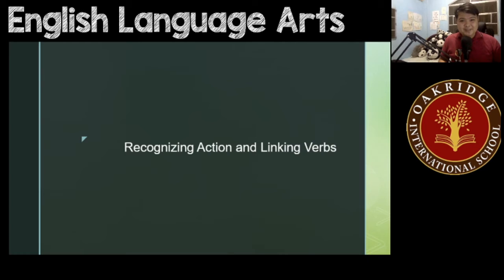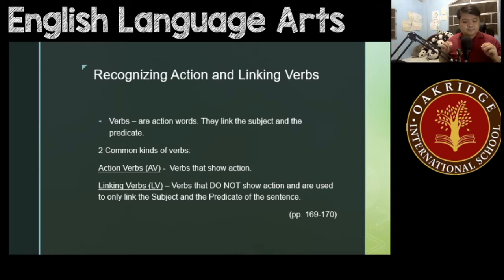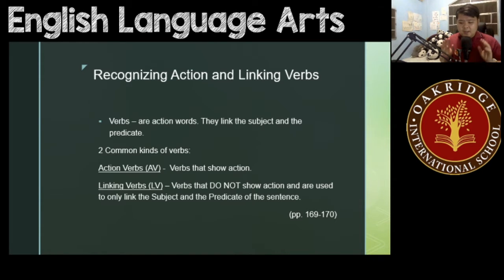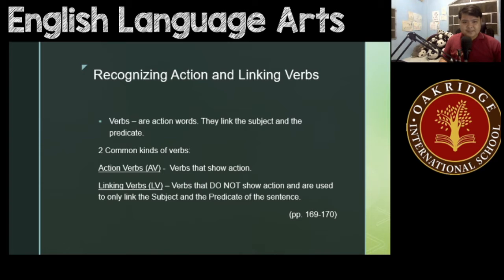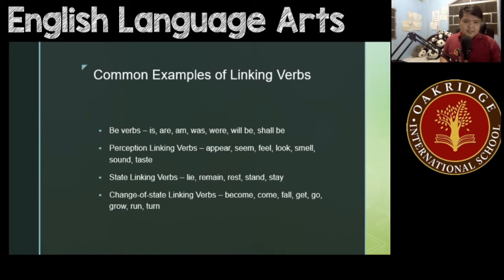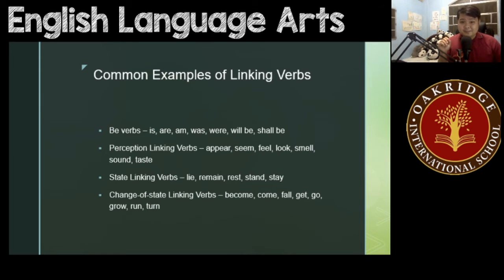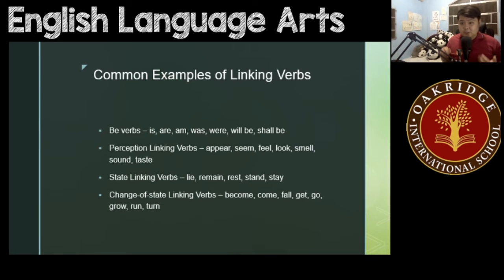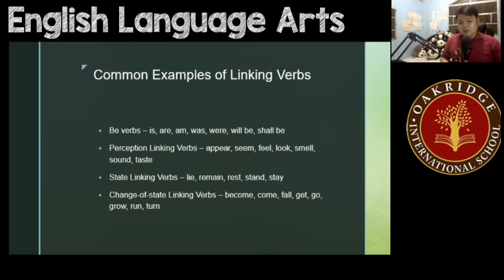Week 10 ELA 6 Recognizing Action and Linking Verbs